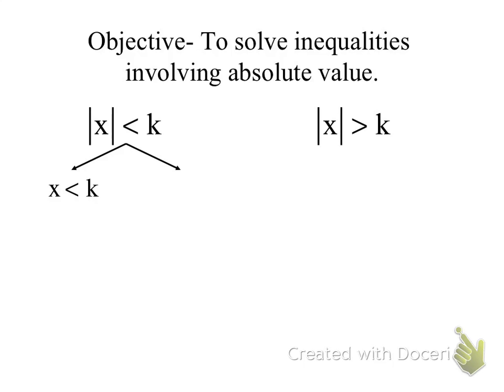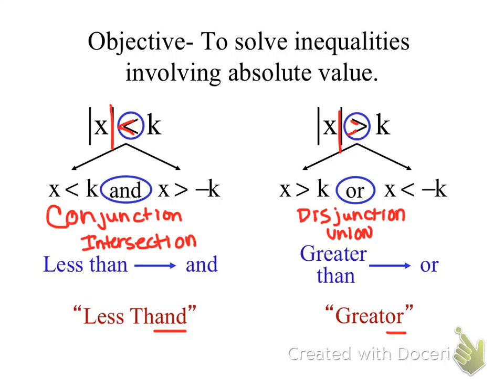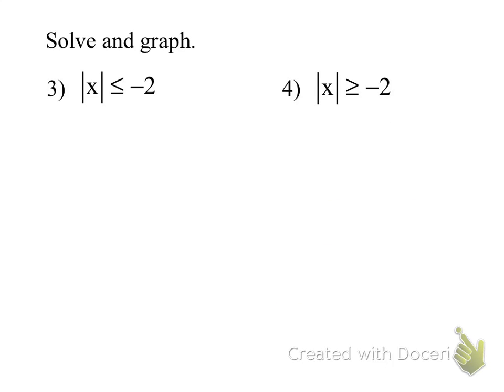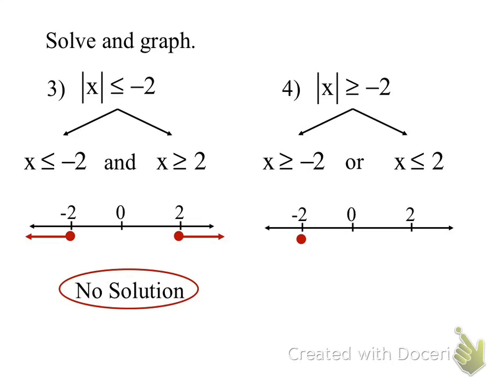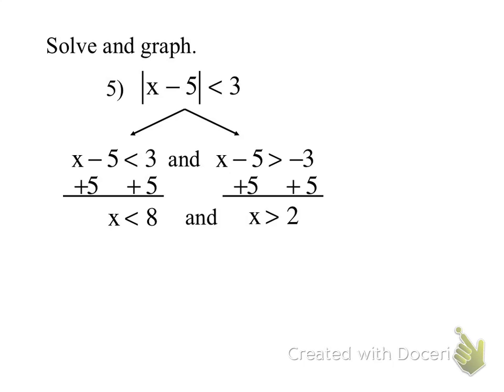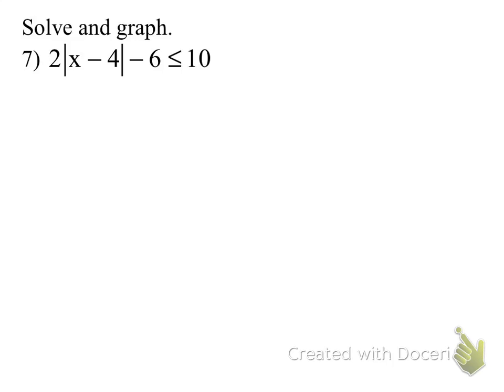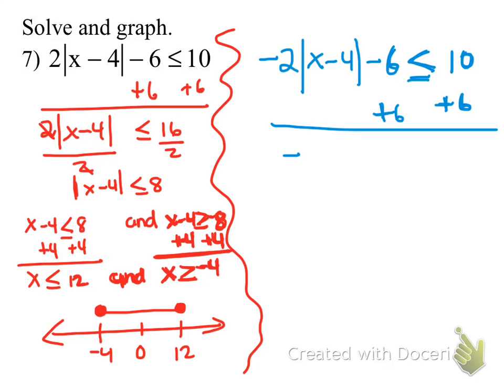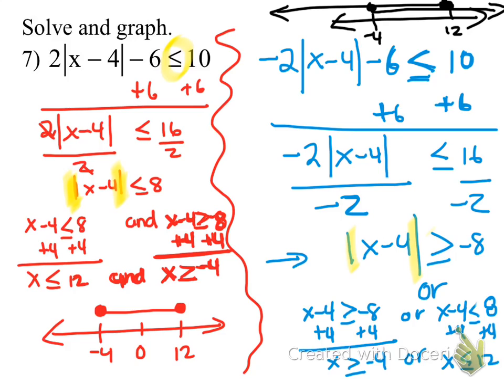9-4 solving inequalities using absolute value